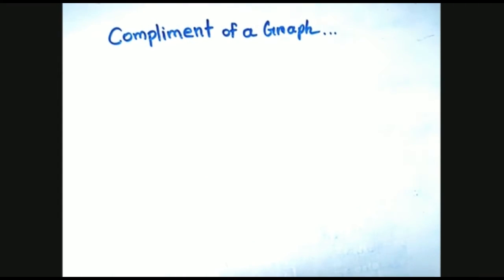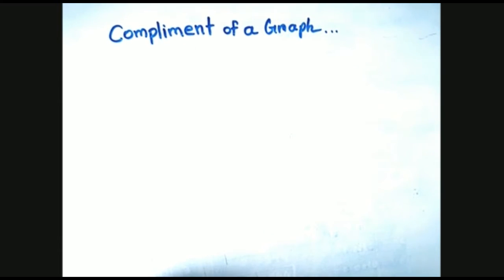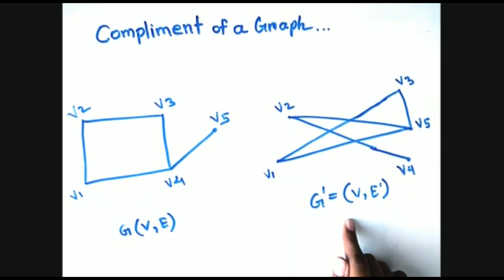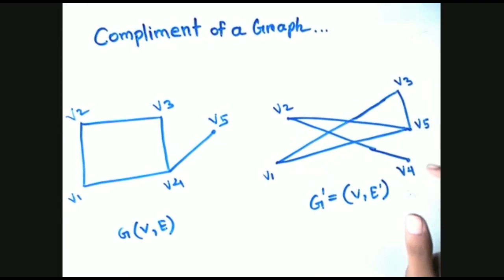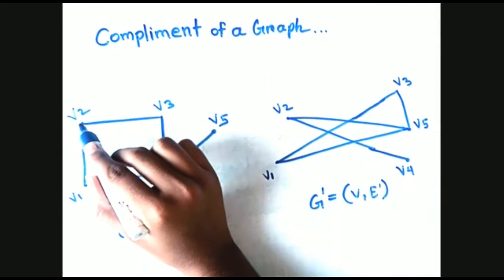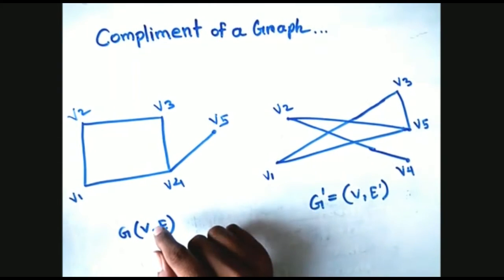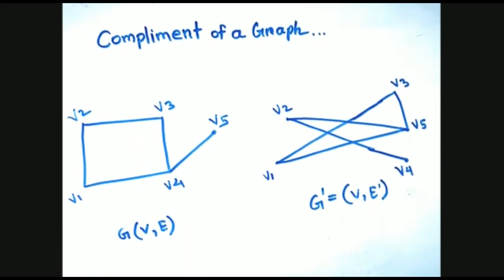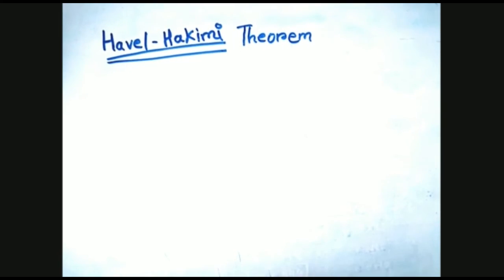#8 Discreet Mathematics : Complement Of Graph [ Nisha Barde ]